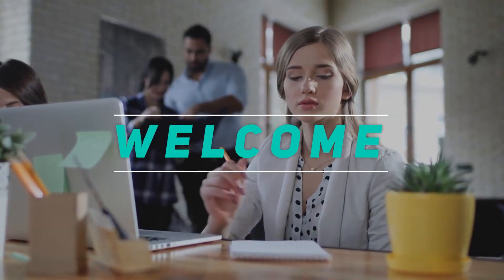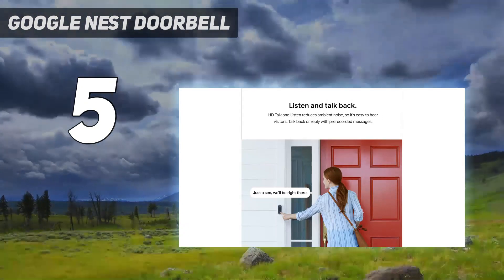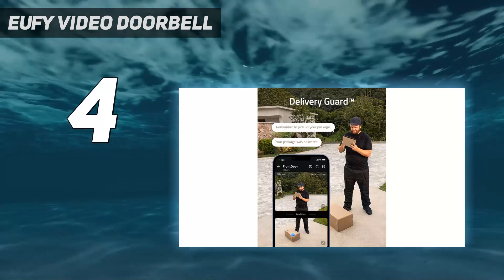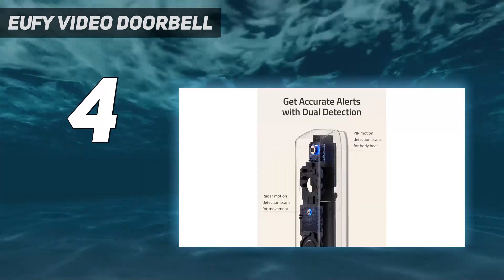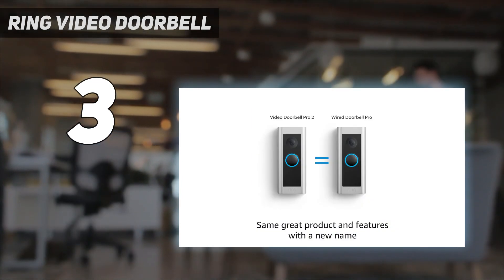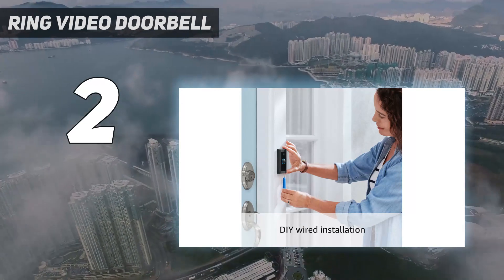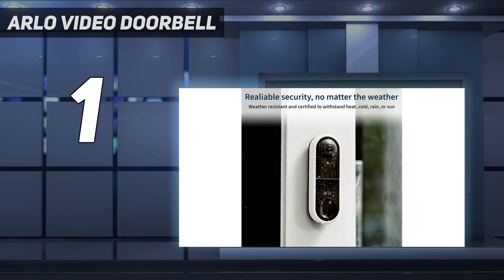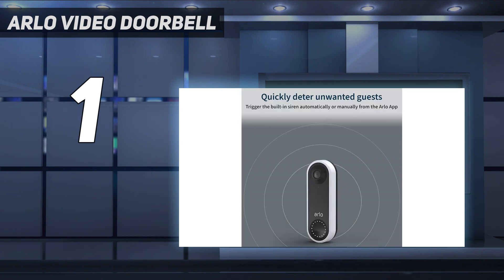Top 5 Best Doorbell Cameras in 2024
Here is the Updated Prices of the Best Doorbell Cameras  in 2023!

Things that we mentioned in this video:
1. Arlo Video Doorbell - B07YMV9VMT
2. Ring Video Doorbell  - B08JN8FBWD
3. Ring Video Doorbell  - B0C59KRHM5
4. Eufy Video Doorbell  - B099RX62SC
5. Google Nest Doorbell  - B0B1W8WTJ2